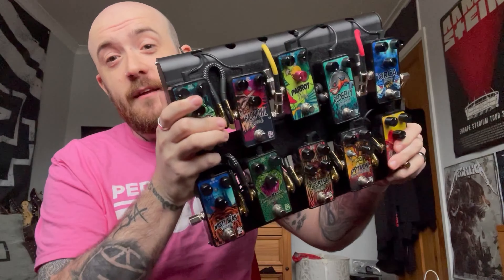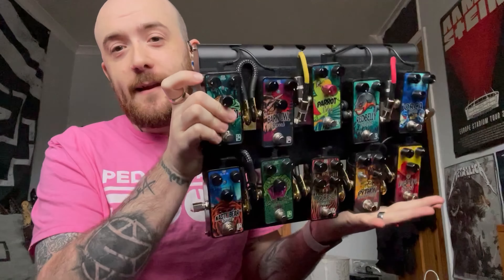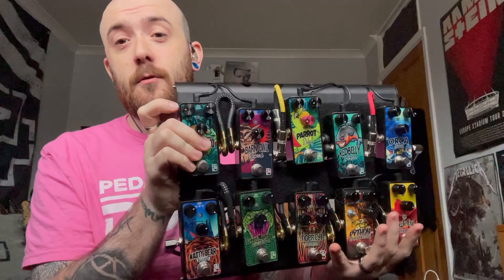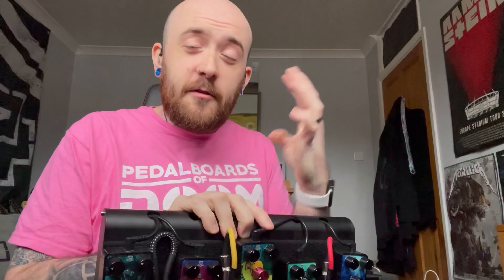The Caline Eagle Eye Boost - Before You Buy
Could this be the best cheap boost of 2022?
Don’t get left out of the conversation, head over to the PedalBoards Of Doom Facebook group, which is one of the largest guitar groups out there. Click the link below and get yourself in the amazing group:
Don’t forget also that we run a web store with all of the greatest guitar gear, with some industry titans such as ThorpyFX and Hotone to some amazing boutique builders like TateFX, Magnetic FX and many more.
We are also proud to be part of the Fret Talk Podcast, which every other week we do a live stream in the PBOD group, which you can chat to us in real time. Go check out the Fret Talk back catalogue here:
Apple users (apple podcasts)